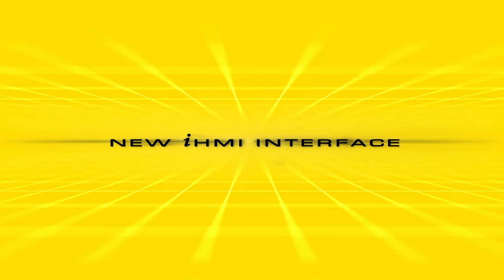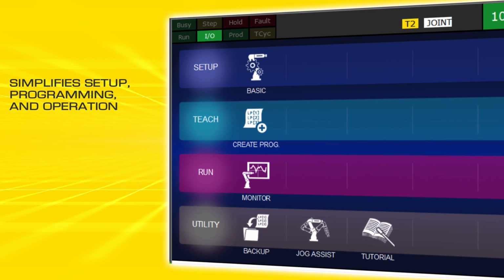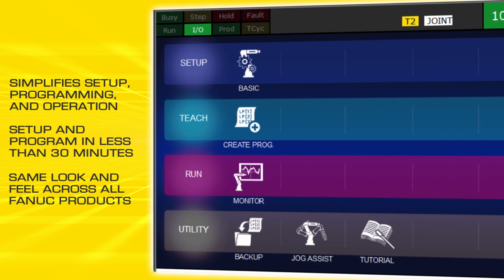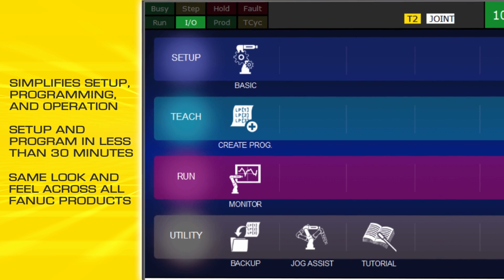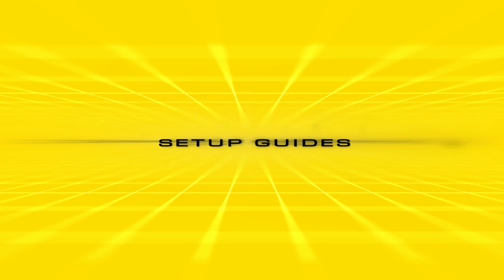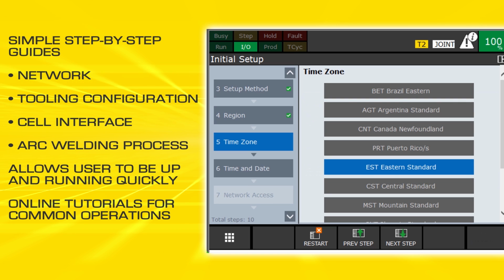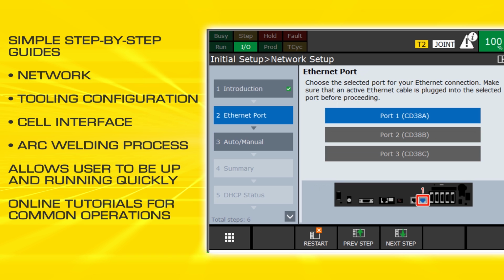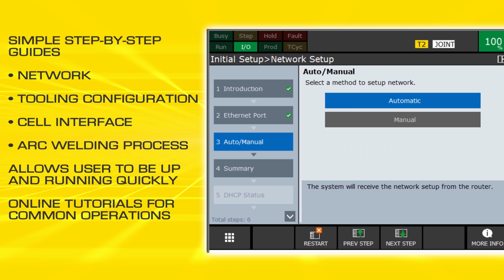FANUC R-30iB Plus Episode 1: FANUC's Easiest, Fastest & Most Capable Controller Ever Released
FANUC's new R-30iB Plus Controller is the easiest, fastest, and most capable controller we have ever released!

R-30iB Plus is the easiest to use FANUC Robot Controller yet.  A modern look and feel allows new users to set up and program a robot in under 30 minutes.

•  iHMI Guides, a standard part of the user interface for R-30iB Plus, are easy to use, providing the same look and feel across all FANUC’s products.  Specifically targeting new or infrequent users, the R-30iB Plus user interface simplifies setup, programming, and operation.

•  iHMI Guides provide step by step procedures to set up your network, tooling, cell interface, and application.  Built-in tutorials introduce common tasks such as jogging the robot, creating a program, or even application setup such as setting up Arc Weld procedures.

•  Applications such as Vision, PaintTool, ArcTool and iRPicktool are easier to use than ever before, with setup guides and application interface improvements.

•  The R-30iB Plus also incorporates easy to use options.  For example, with the Press Sync Option, Press & Robot Synchronization is automatic after learning; enhancing ease of use, and providing consistent performance.